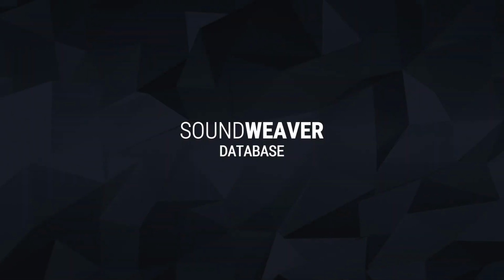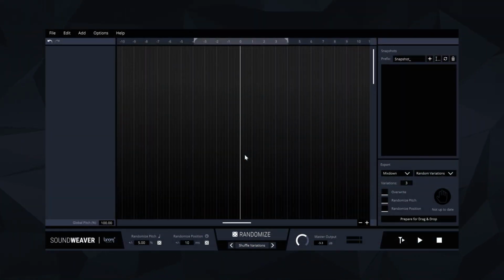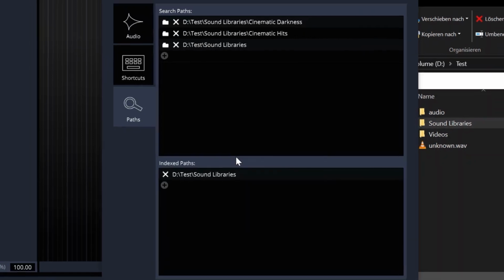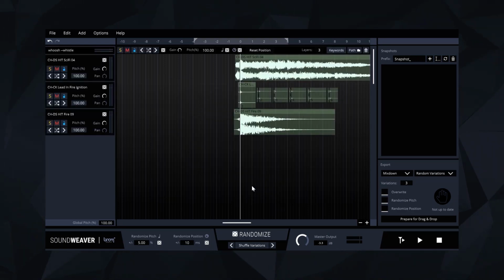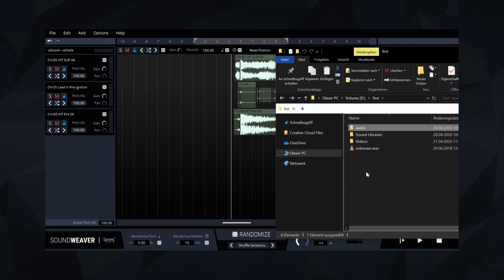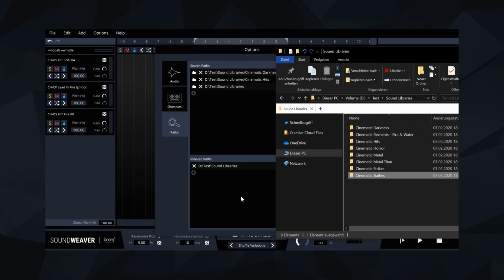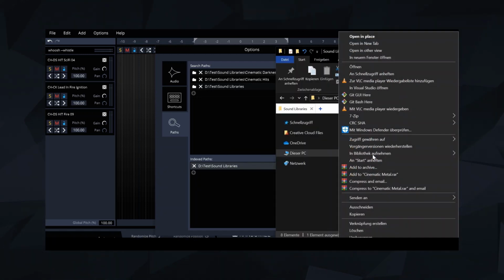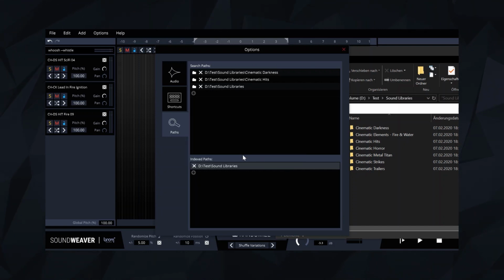SOUNDWEAVER | Database Walkthrough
SOUNDWEAVER helps you design new sounds from your existing sound FX library in less time by automating and randomizing certain parts within your sound design routine. It's a highly inspirational tool revolutionizing your workflow.

Revive your library • Resurrect forgotten sounds • Skip the busywork

SOUNDWEAVER explores the full depths of your sound library with the help of keywords or folder paths and picks matching sounds for your project. Sounds are automatically sorted, grouped, layered, aligned and split into regions (if files contain multiple variations). Now you can pitch, offset, gain, shuffle and randomize individual sounds, groups or the whole project.